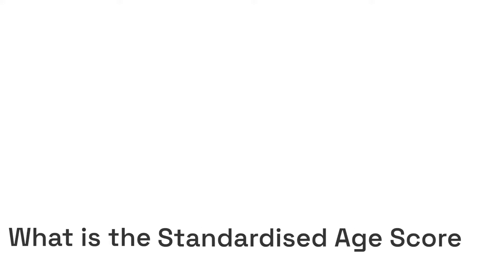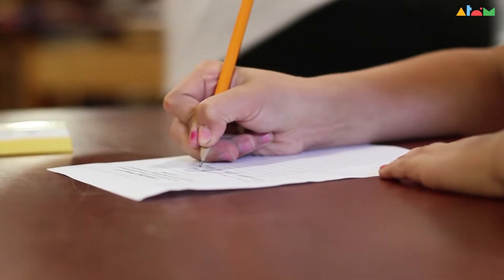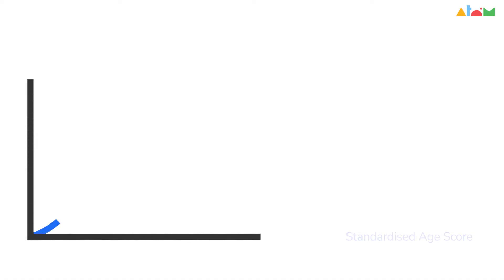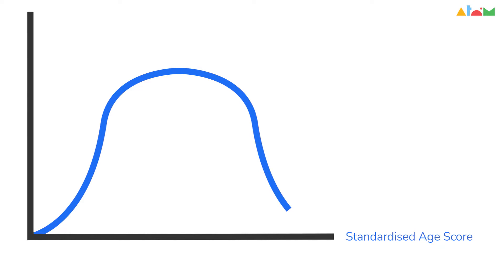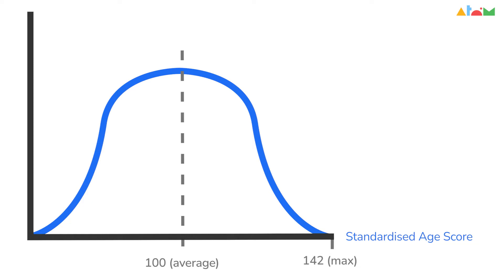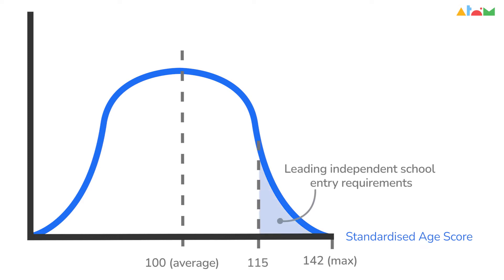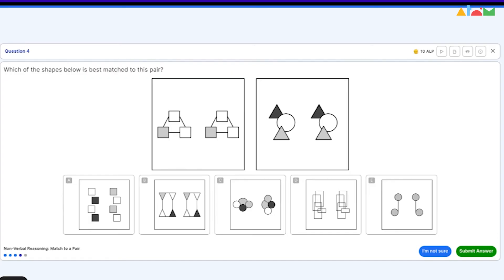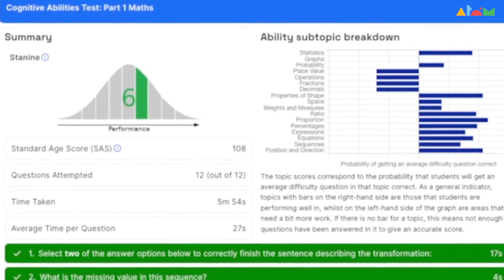What is a Standardised Age Score (SAS)? All You Need To Know!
What is a standardised age score, or SAS, and why is it used? Find out all you need to know on how these scores are calculated in test results!

Standardised Age Scores are used in 11+ entrance exams for Grammar and Independent schools, using CEM, GL, and ISEB to provide an indication of how each child performed relative to a national sample of same-age students.